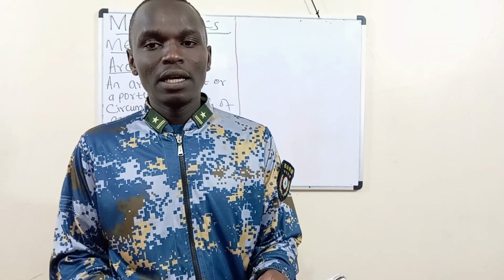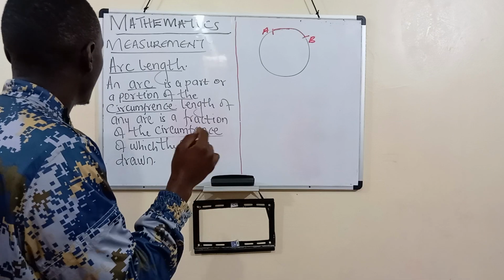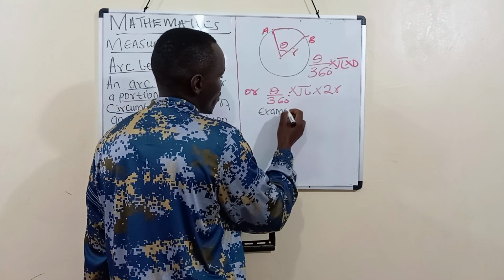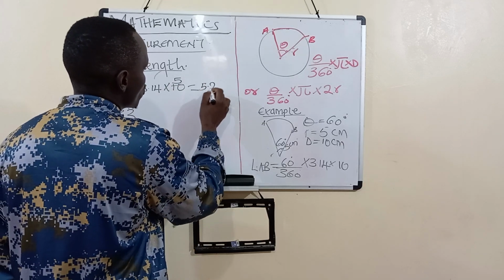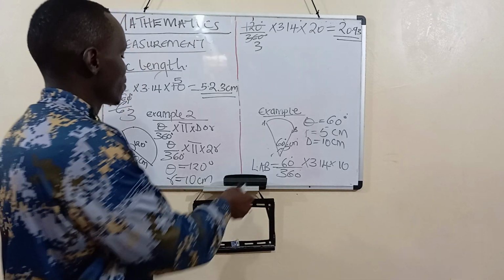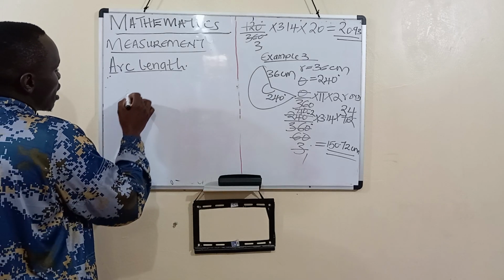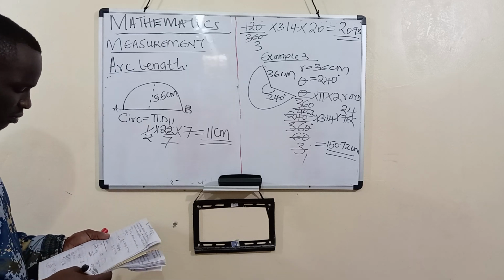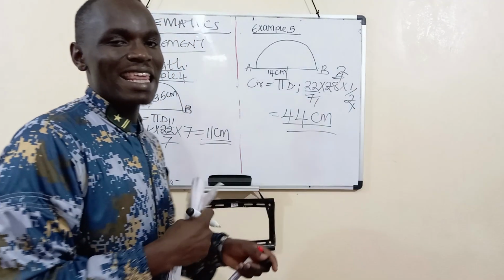THE ARC LENGTH .GRADE 8 .Lesson 2 .Mathematics